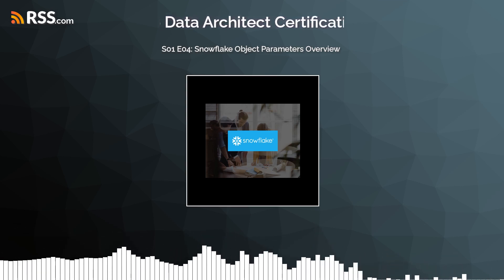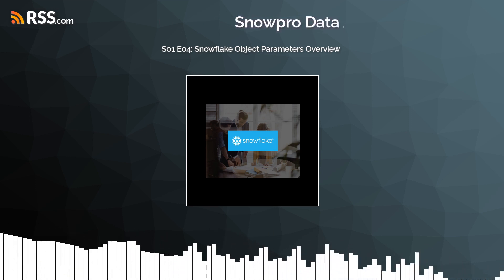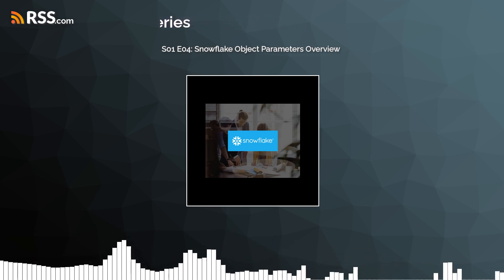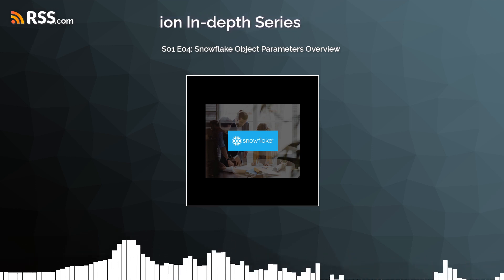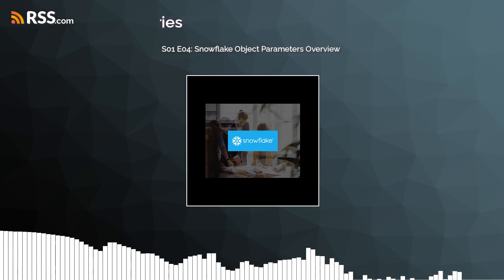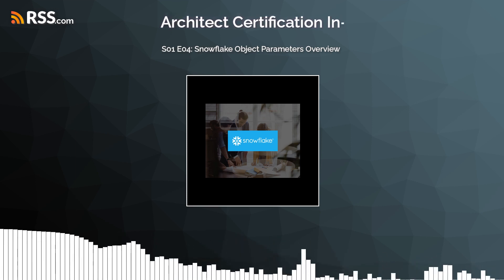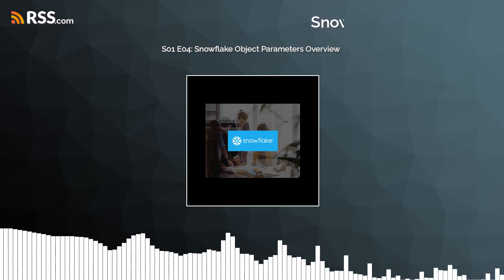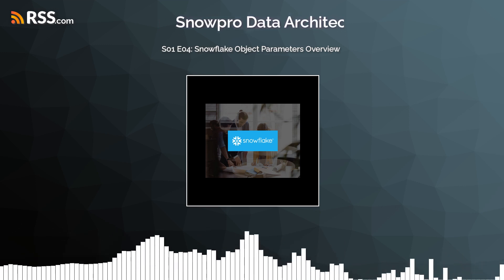S01 E04: Snowflake Object Parameters Overview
In Season 1, Episode 4, we delve into "Snowflake Object Parameters Overview." Join us as we explore the essential parameters that govern Snowflake objects. From tables to views, we unravel how these parameters influence data management and access control within your Snowflake environment. Whether you're a novice or an expert, this episode provides insights to optimize your object configurations for enhanced data governance and performance. Tune in to gain a deeper understanding of Snowflake's object parameters and elevate your data management strategies.